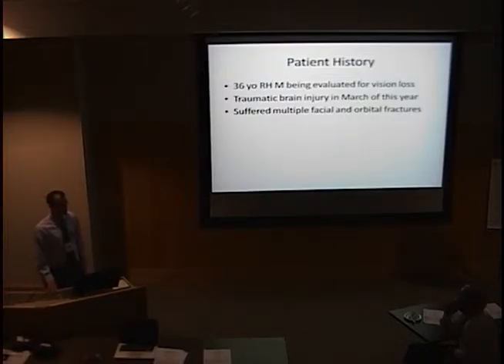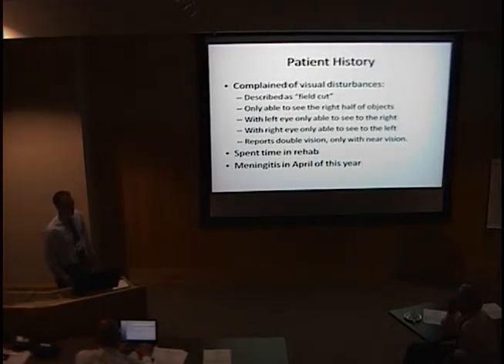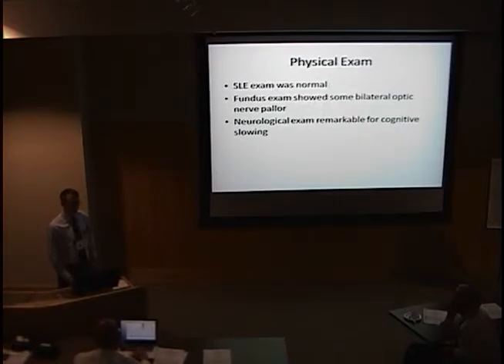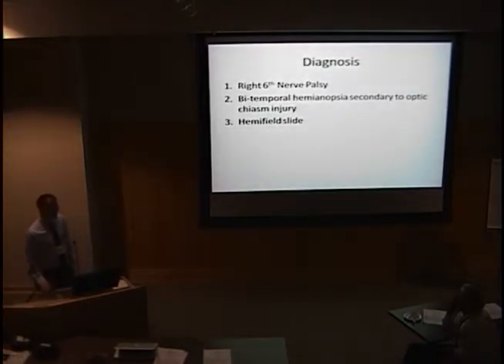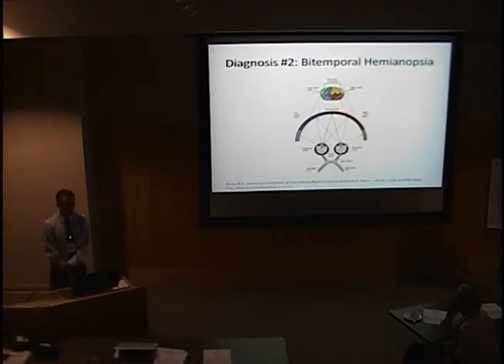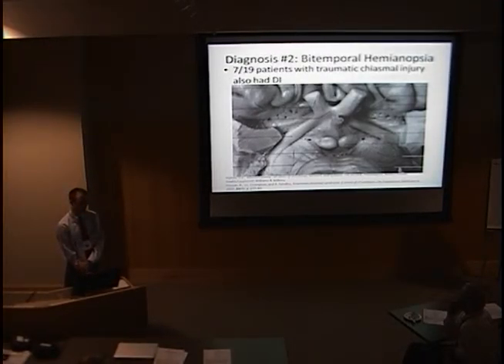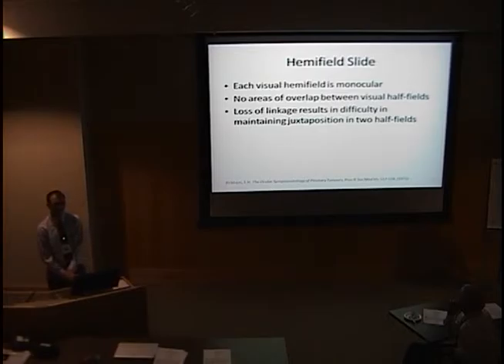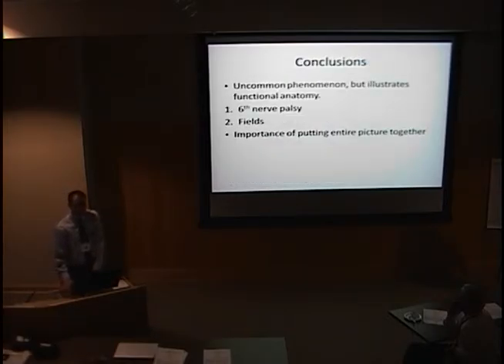Hemifield Slide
Title: Hemifield Slide
Presenter: Brian Stagg